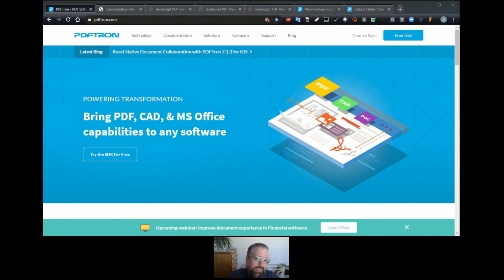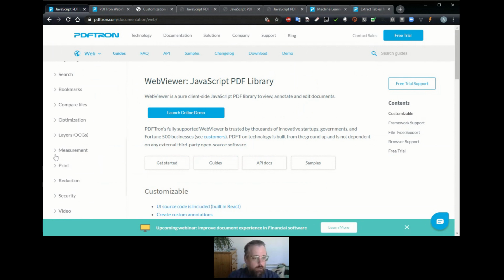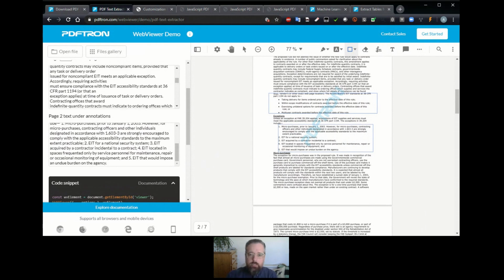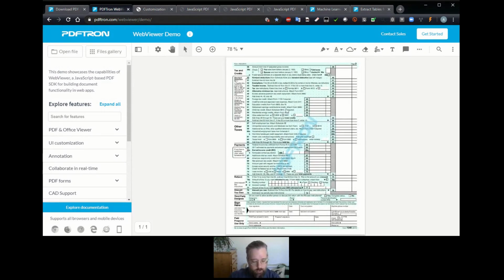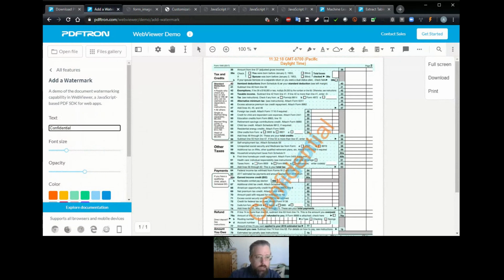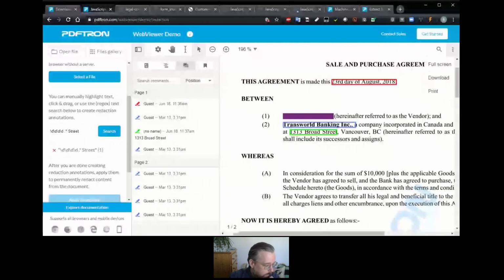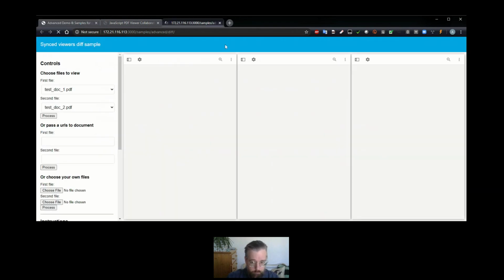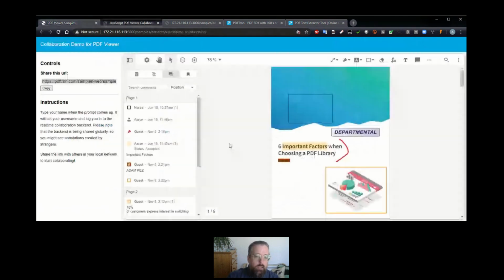How to improve document experience in Financial software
Learn how companies like Thomson Reuters, Barclasy, Wells Fargo, and others are using the PDFTron SDK to improve software in the financial sector. In this 55 minute webinar, we give examples of how you can provide clients with a better document viewing experience, streamline data capture, automate data extraction and much more.

What you will learn about:
- Provide a better digital experience with a modern PDF viewer for viewing, annotating and collaborating on bank / investment statements in a web browser (IE 10+) or mobile platform
- Simplify how you capture data for new product signups or loan applications by digitizing PDF forms: easily create or modify forms and give customers the ability to fill and submit forms in any application or website
- Automate data extraction by pulling out customer data from documents and inserting into internal systems or by extracting content, text or tables from multiple sources and combining them into 1 document
- Get documents signed faster by giving clients the ability to add verified digital signatures without coming into an office or bank branch.
- Securely deliver documents to clients with document encryption. Prevent document sharing by overlaying personalized watermarks and removing document download and text selection options
- And more: redacting sensitive information, UI customizations, document analysis & AI